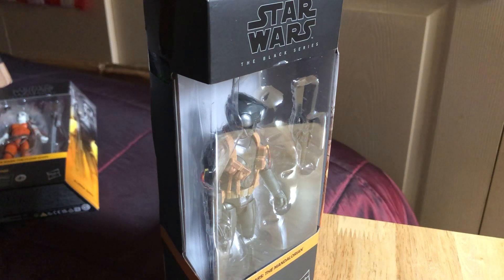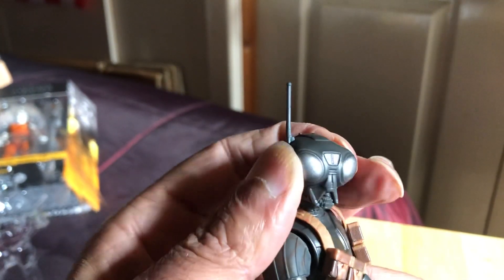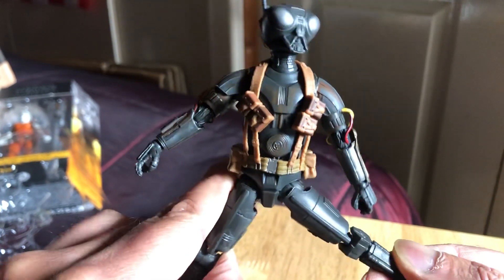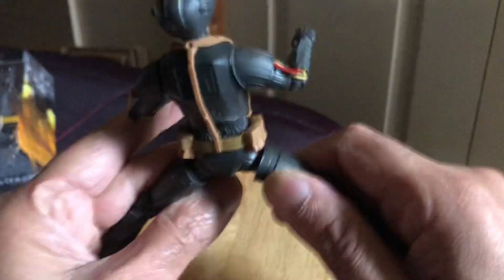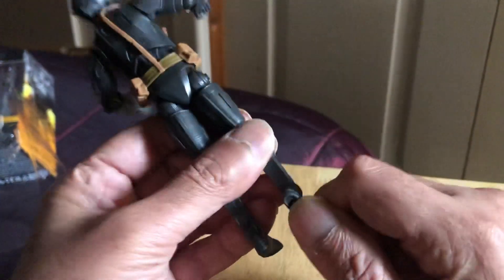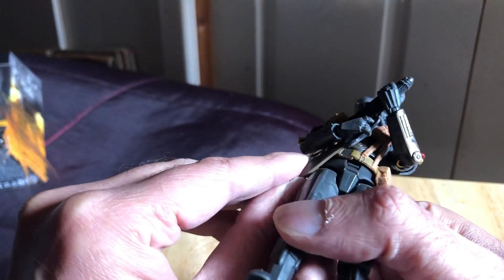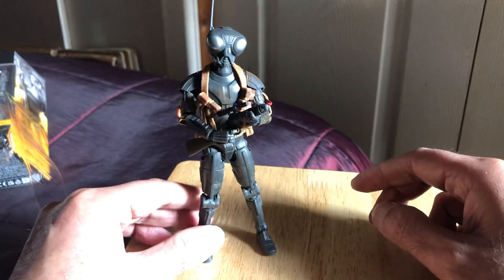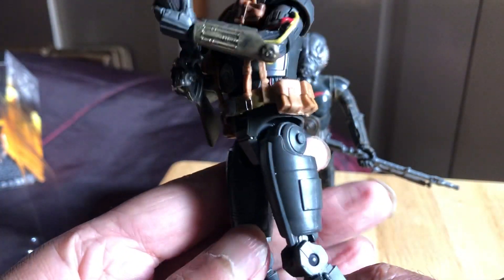Hasbro Black Series Q9-0 review 😎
One that’s been out for a while! I was just waiting to snag it at a reduced price! Overall a cool figure, perhaps needing a bit more weathering🧐